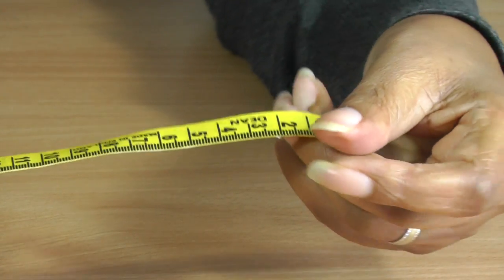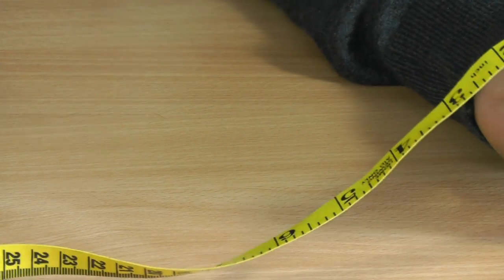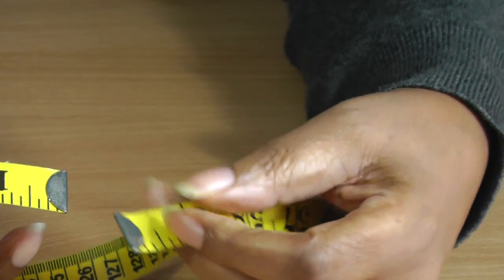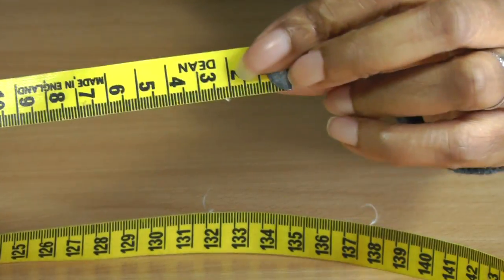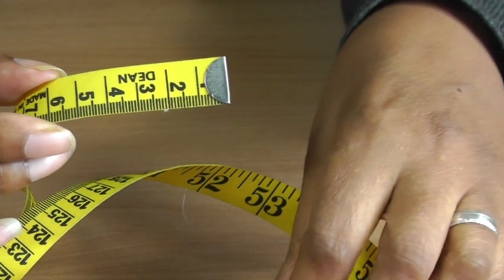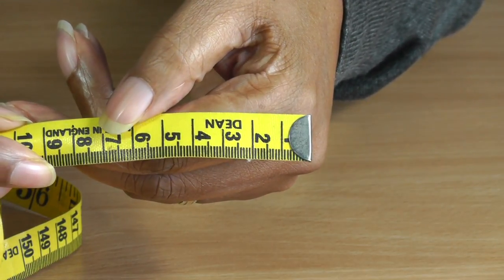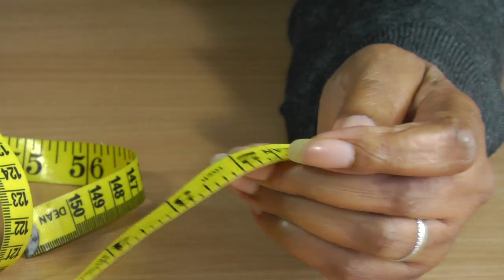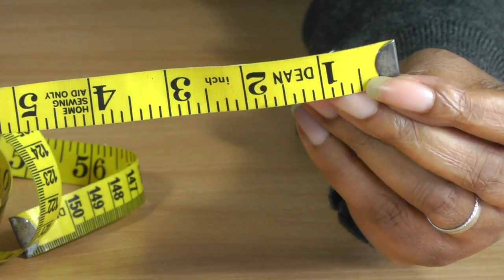How to Use A Tape Measure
How to Use A Tape Measure. This flexible measuring tape is a must have for any fashion sewer, it has so many uses other than just taking measurements, I share with you the anatomy of this long thin plastic flexible tape, how it can aid you in creating seams, use it flat or on its side for greater accuracy of measurement..